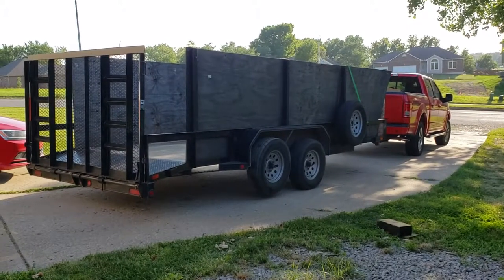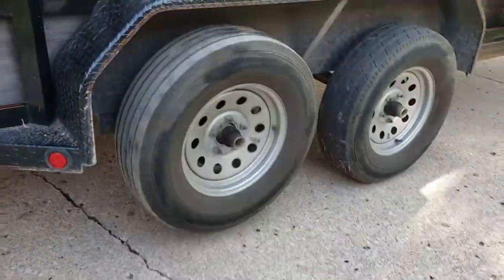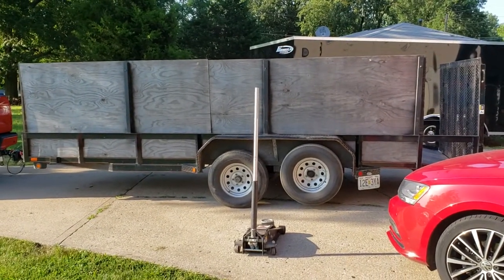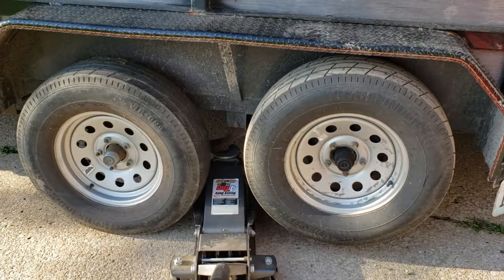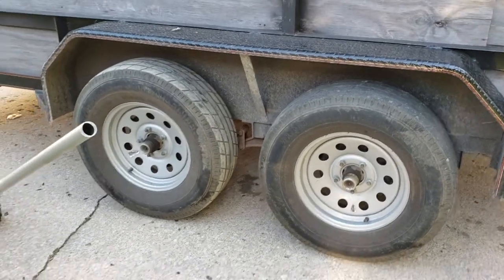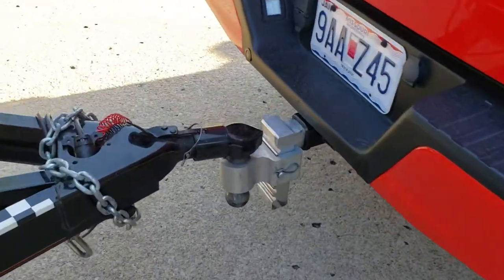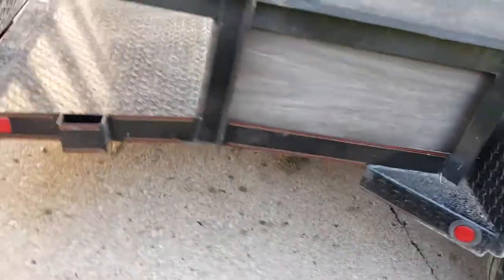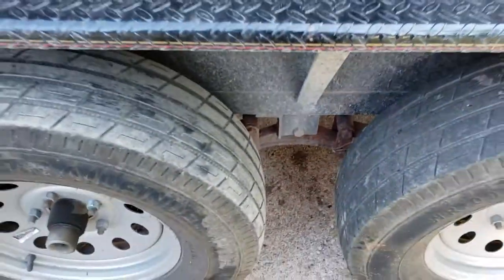HOW TO FLIP AN AXLE BACK OVER ON A TRAILER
If you are watching this than you probably have a flipped axle on your trailer. Basically happens if your font or rear wheels get air over a bump or can happen from bounce if you hit a pot hole or curb. I was on the highway when mine flipped. It was very dangerous! The front wheels were touching and the tongue was just bouncing. Had a ton of sway at 75mph. Almost uncontrollable. So slowed down to 55mph and nursed it home. Here is the fix!!!